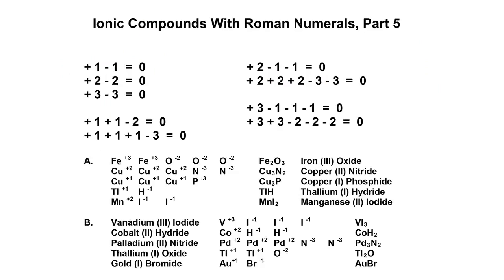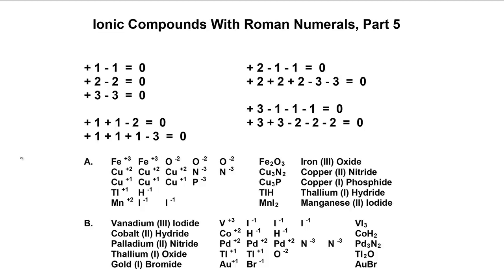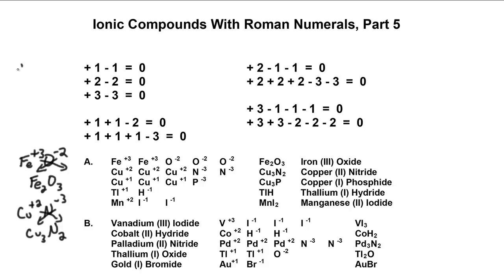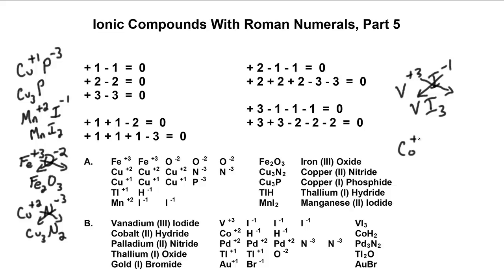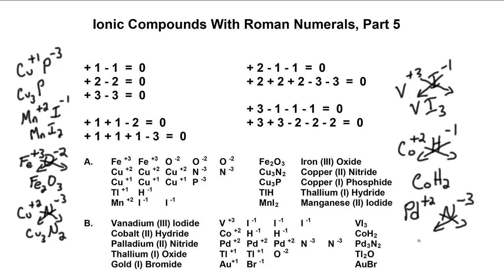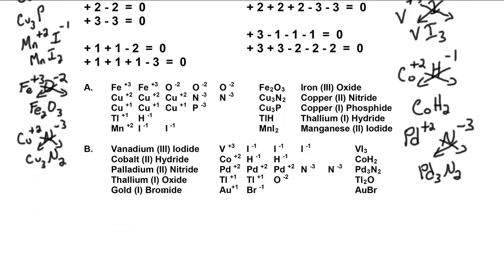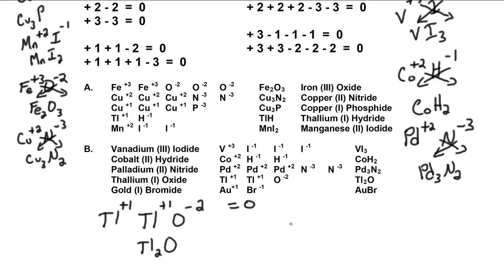Day 25 - Ionic Compounds With Roman Numerals, Part 5